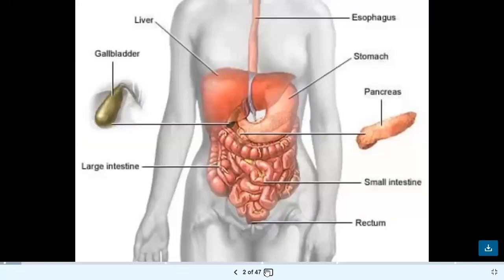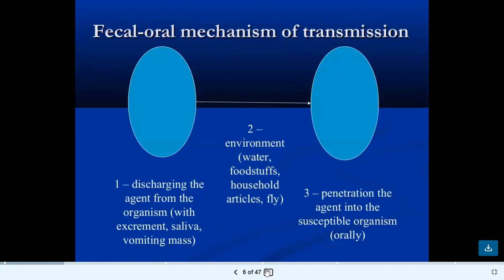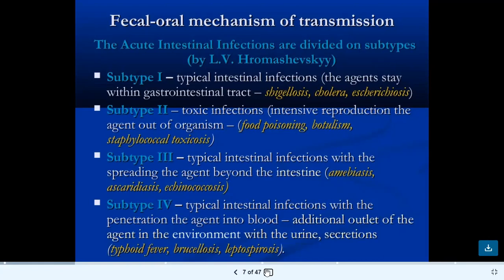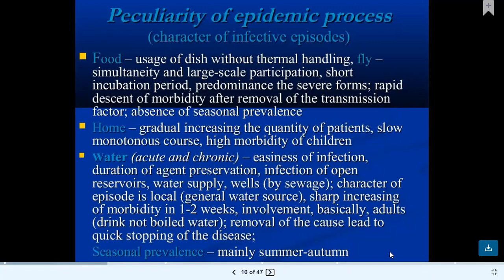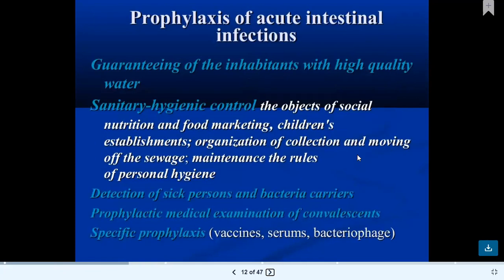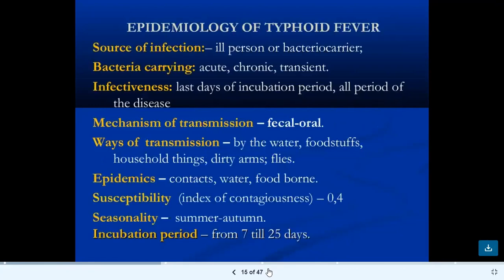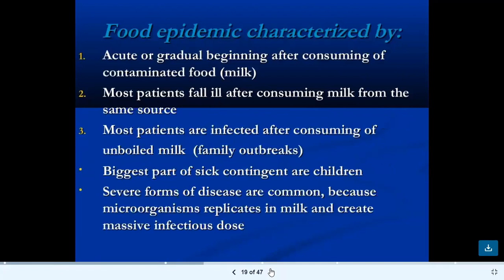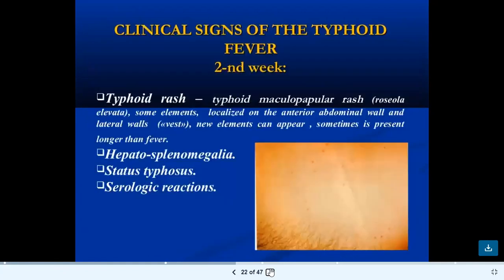INTESTINAL INFECTION 2